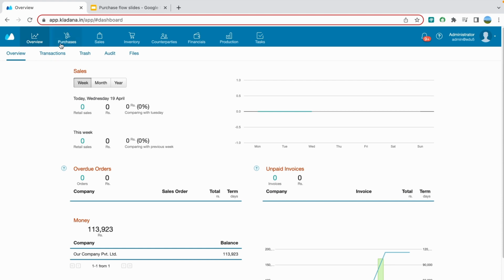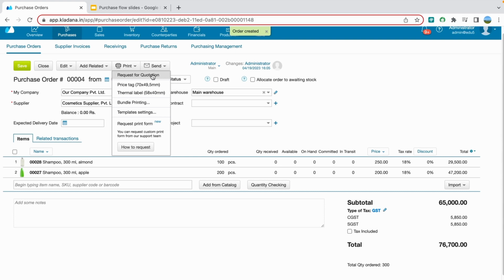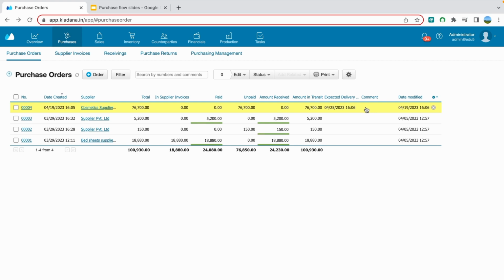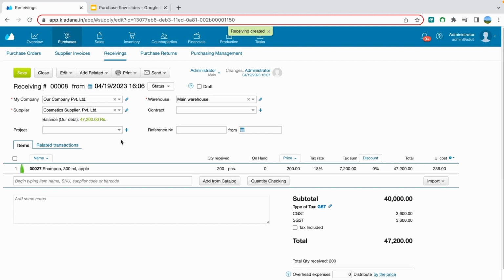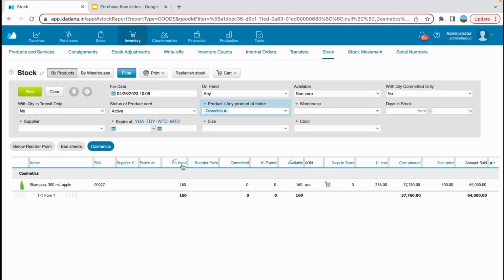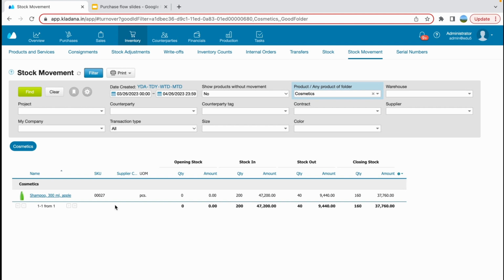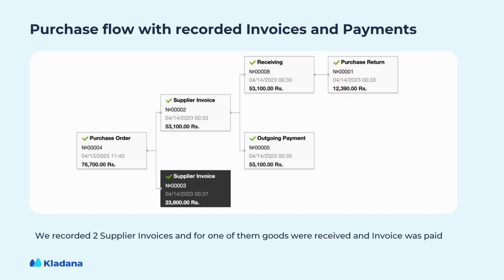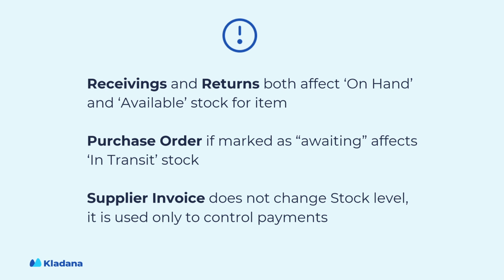Purchase flow in Kladana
In this tutorial video, we show how to create a Purchase Order, record Receiving and Return, analyze Stock and Stock Movement reports, and monitor all linked transactions for the specific Purchase Order.

0:00 Introduction
0:13 Create a Purchase Order
0:53 Allocate items in Purchase Order to awaiting stock
1:20 Record a Receiving
2:23 Analyze stock level using Stock report
2:59 Analyze Stock Movement report
3:41 Monitor linked transactions for a Purchase Order
4:13 Purchase Order list

Read our article '4 Free Purchase Order Templates with a Step‑By‑Step Guide: Excel, Word, and Google Sheets Format'